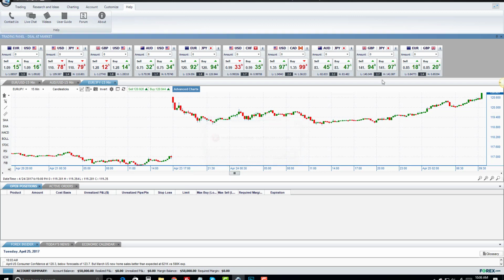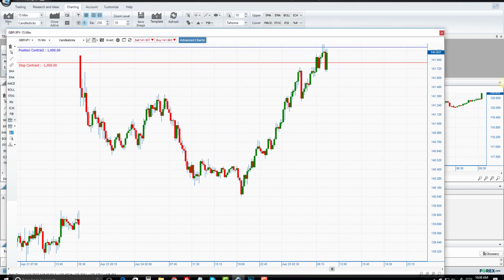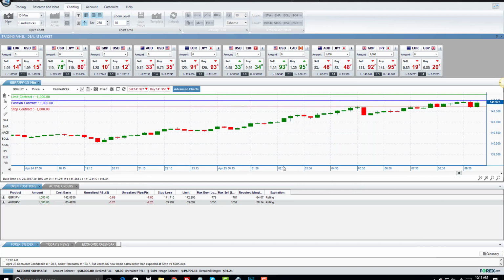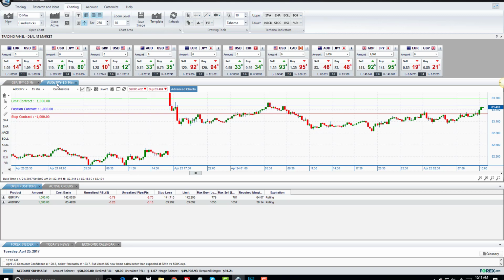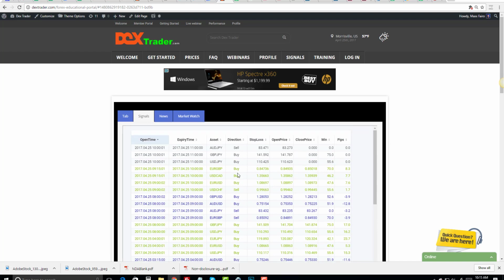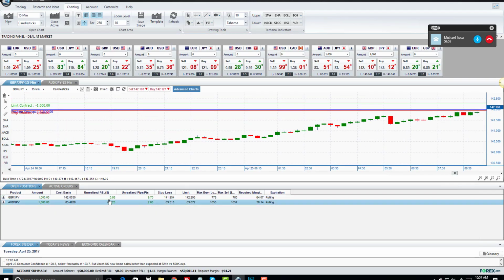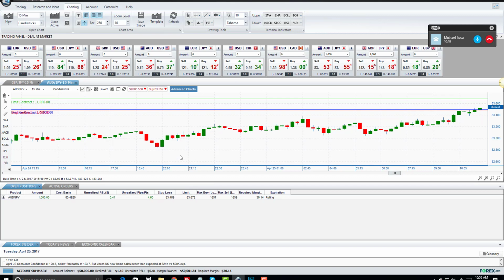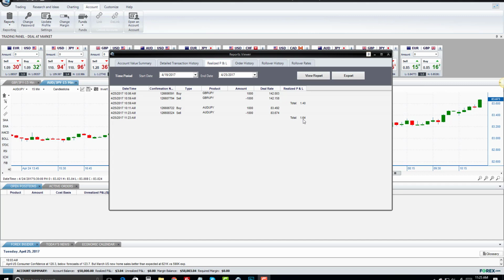Dex Trader Trading Forex Educational Signals and Forex.com Trading Platforms